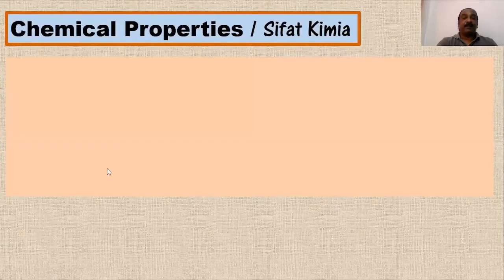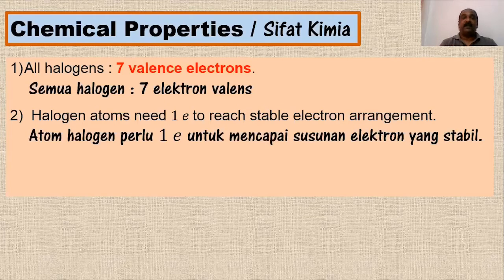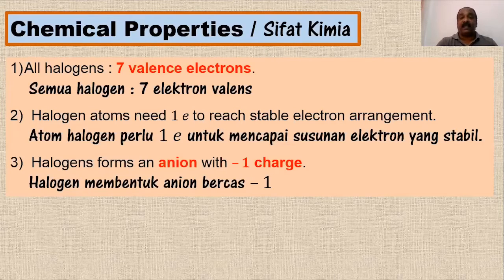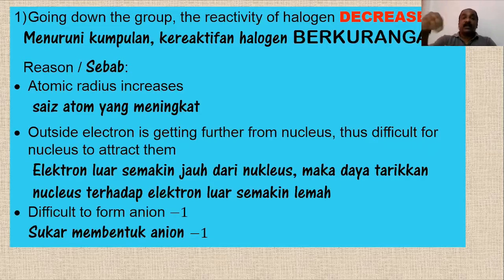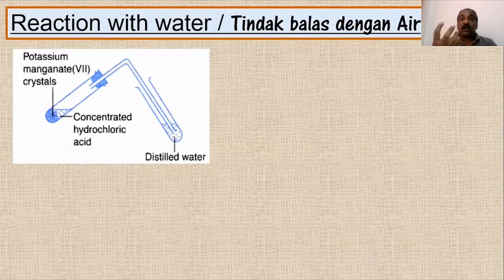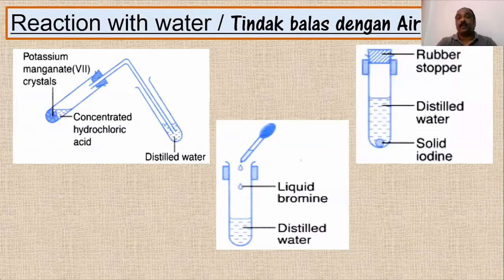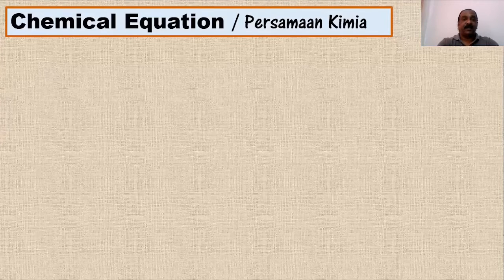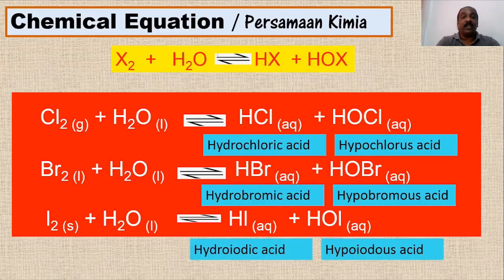Chemistry F4 Chapter 4 - Part 12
Di dalam video ini, anda akan mempelajari sifat Kimia Kumpulan 17

Di harap video ini dapat membantu pelajar-pelajar SPM . Sila kongsi video ini kepada Rajan anda.

In this video, you will learn chemical properties of Group 17